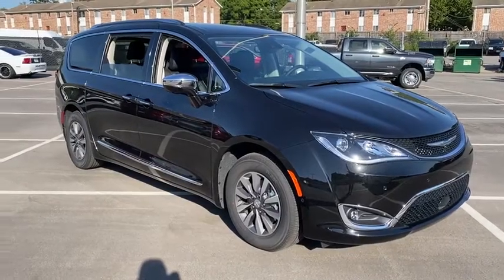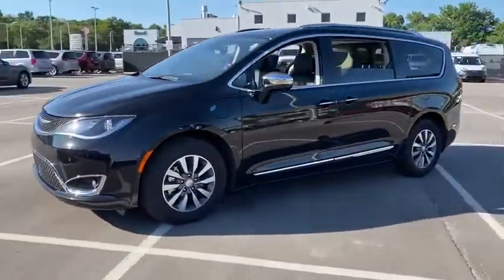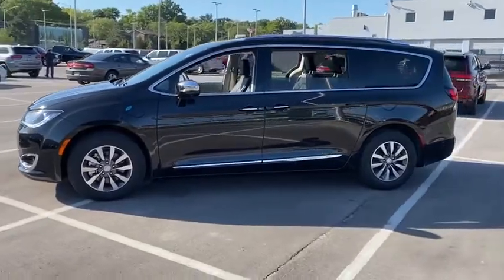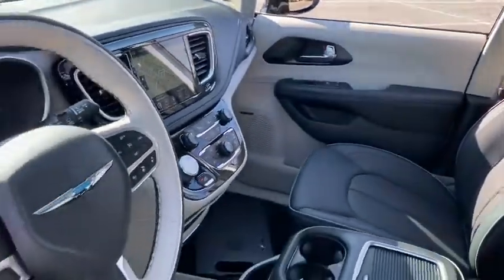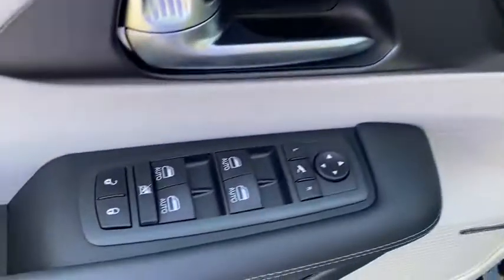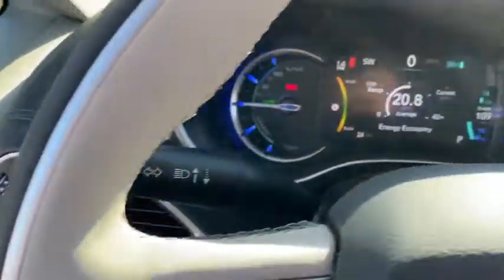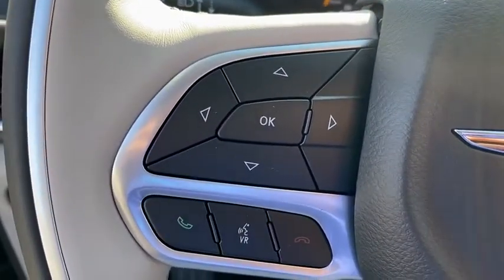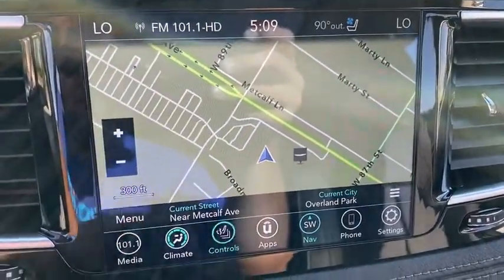2020 Chrysler Pacifica Overland Park, Lenexa , Shawnee Mission, Olathe KS, Kansas City, MO C20163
Brilliant Black Crystal Pearl Coat New 2020 Chrysler Pacifica available in Overland Park, Kansas at Reed CDJR Overland Park. Servicing the Lenexa , Shawnee Mission, Olathe KS, Kansas City, MO area.
2020 Chrysler Pacifica Hybrid Limited FWD - Stock#: C20163 - VIN#: 2C4RC1N74LR224473

NAV 3rd Row Seat Sunroof DVD Heated/Cooled Leather Seats Remote Engine Start 20 SPEAKER harman/kardon SOUND GROUP Quad Seats TRANSMISSION: EFLITE SI-EVT TRI PANE PANORAMIC SUNROOF ENGINE: 3.6L V6 HYBRID Alloy Wheels ADVANCED SAFETYTEC GROUP UCONNECT THEATER W/STREAMING. Hybrid Limited trim Brilliant Black Crystal Pearl Coat exterior. Warranty 5 yrs/60k Miles - Drivetrain Warranty; KEY FEATURES INCLUDE: Navigation Remote Engine Start Cooled Driver Seat Leather Seats Heated Driver Seat OPTION PACKAGES: TRI PANE PANORAMIC SUNROOF Power Open/Close Shade ADVANCED SAFETYTEC GROUP Adaptive Cruise Control w/Stop & Go 360 Surround View Camera System Advanced Brake Assist Automatic High Beam Headlamp Control Parallel & Perp Park Assist w/Stop Rain Sensitive Windshield Wipers ParkSense Front/Rear Park Assist w/Stop Full Speed Forward Collision Warning Plus Lane Departure Warning Plus ENGINE: 3.6L V6 HYBRID (STD) 20 SPEAKER harman/kardon SOUND GROUP 20 harman/kardon Speakers 760 Watt Amplifier UCONNECT THEATER W/STREAMING Video USB Port High Definition Multimedia Interface Blu-Ray/DVD Player/USB Port 3-Channel Video Remote Control Seatback Video Screens 3-Channel Wireless Headphones (RF) 115V Auxiliary Power Outlet TRANSMISSION: EFLITE SI-EVT (STD). WHY BUY FROM US: ***Your VALUES DRIVEN Family owned dealership in the Heart of Johnson County*** .